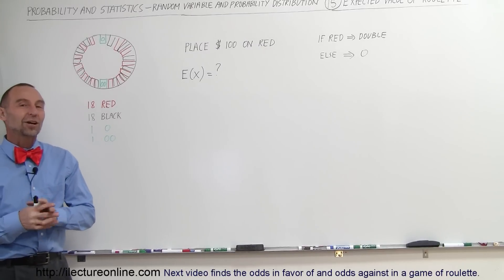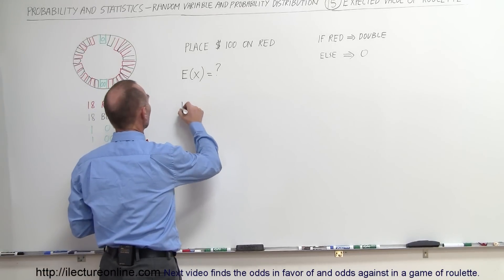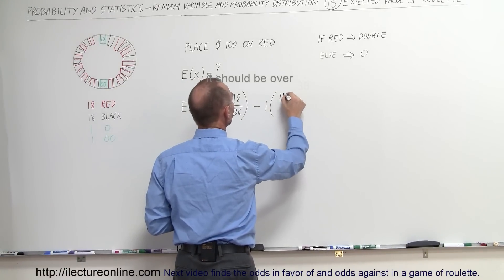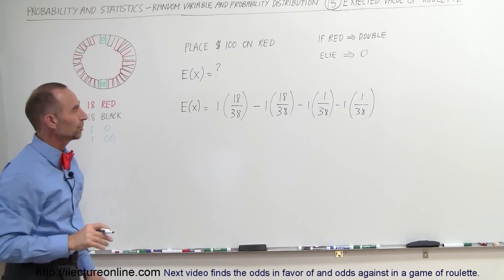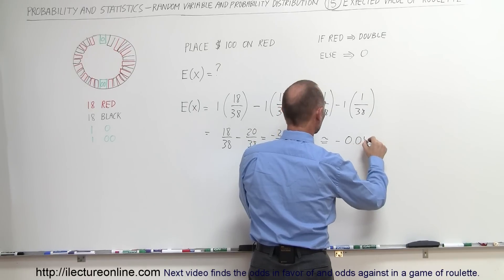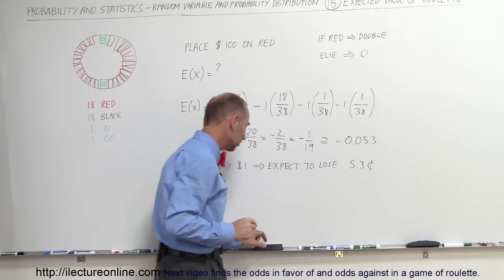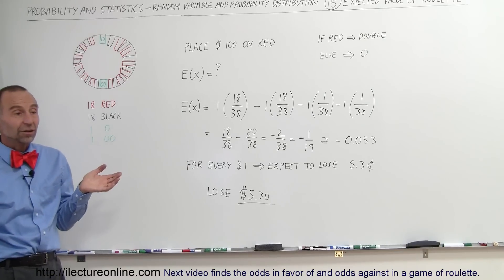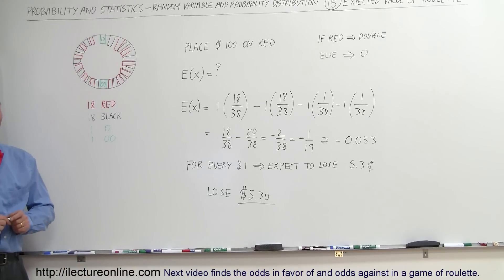Prob & Stats - Random Variable & Prob Distribution (15 of 53) Expected Value of Roulette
In this video I will find the expected value of placing bets on a roulette wheel.